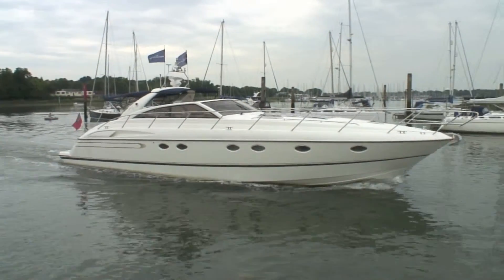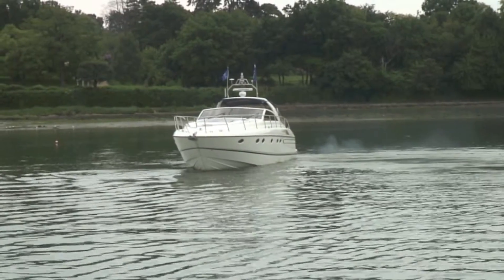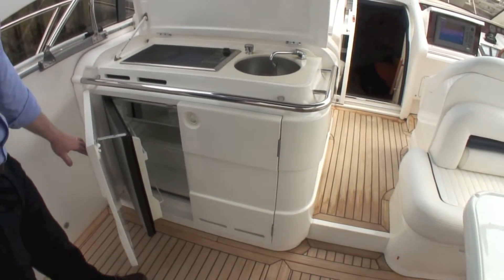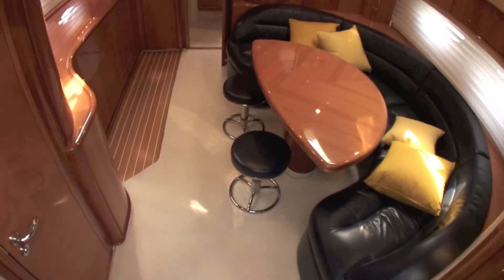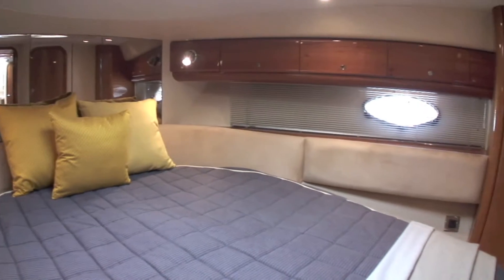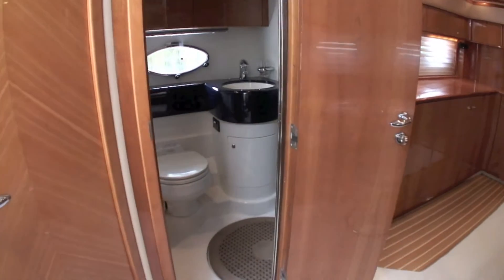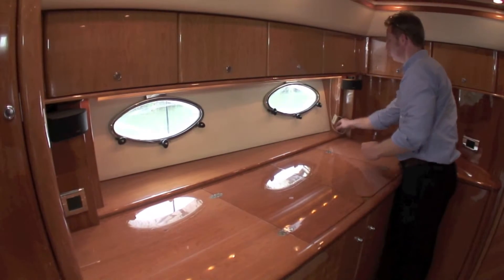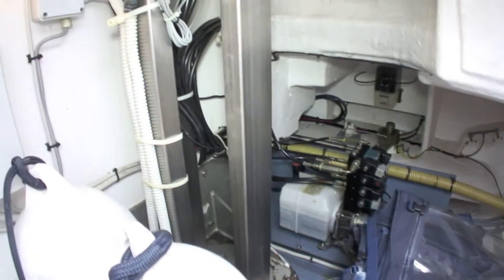2001 Used Princess V55 - SOLD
2001 Used Princess V55 sports yacht for sale by Princess Direct, a division of Princess Motor Yacht Sales